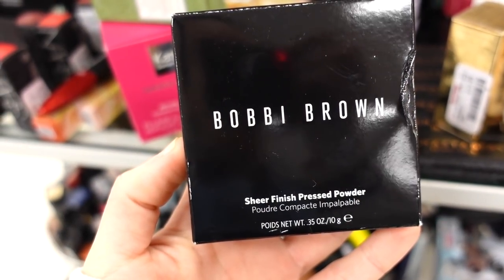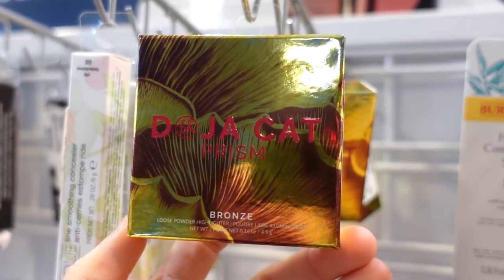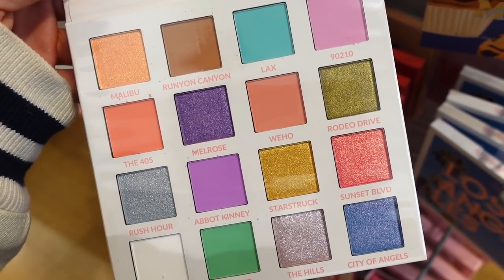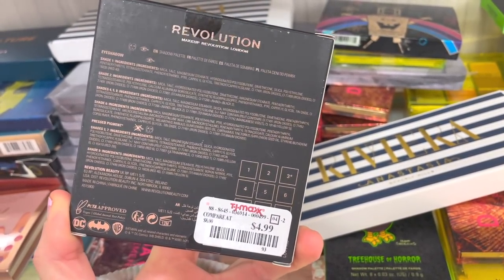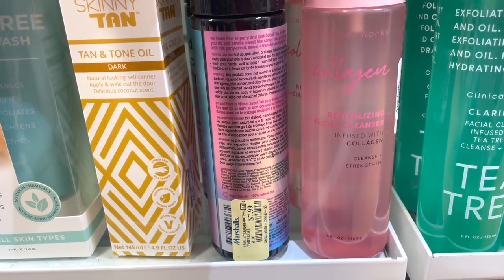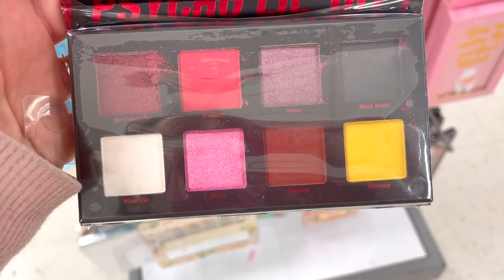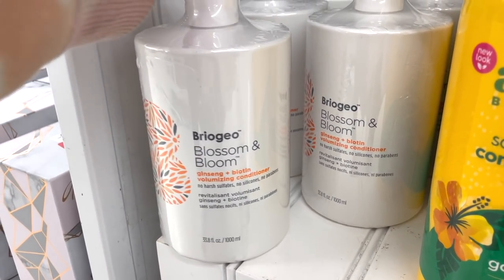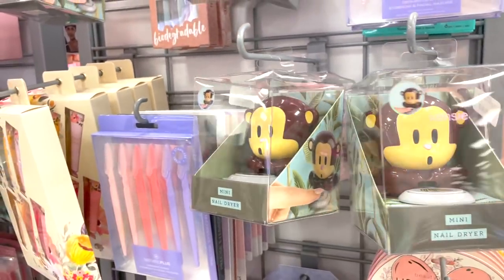HEAVEN at TJ MAXX | EYESHADOW PALETTES, YSL BEAUTY, BEST FRAGRANCES, BITE BEAUTY & MORE!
*STOP EVERYTHING* TJ MAXX JACKPOT! EYESHADOW PALETTES, YSL, BEST FRAGRANCES, BITE BEAUTY & MORE!
Come shop with me through tj maxx and @marshalls bargain deals from makeup to skincare, haircare, fragrances and body care! We found some luxury makeup items as well, which is always a win!

Liora Yags
5308 13th Avenue
Suite 505